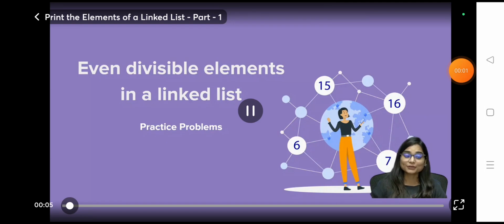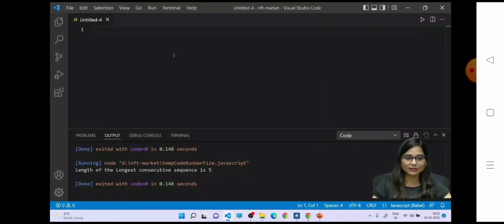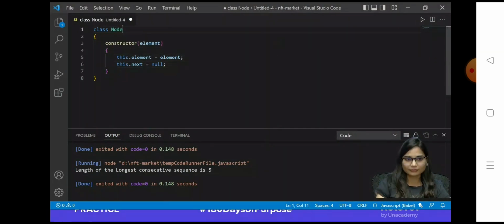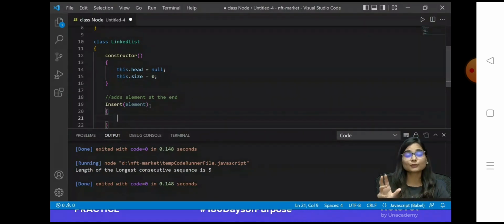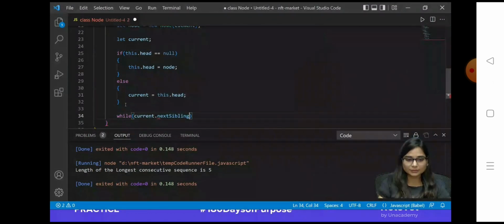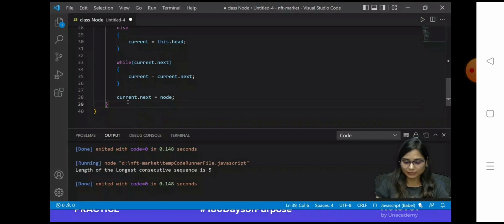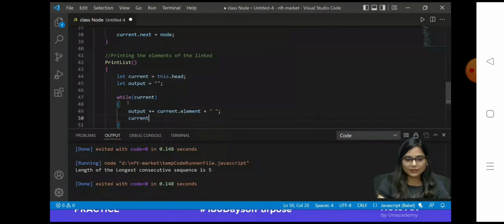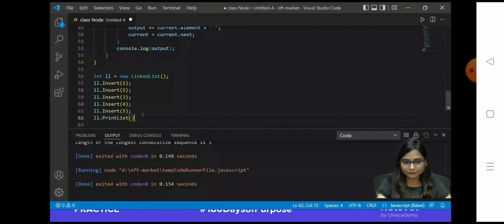Print the Elements of a Linked List - Part - 1